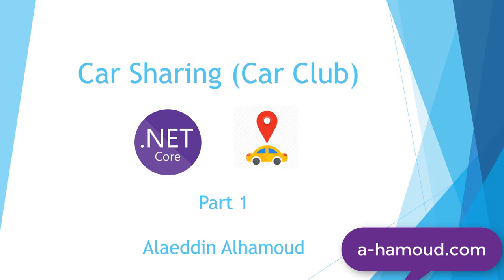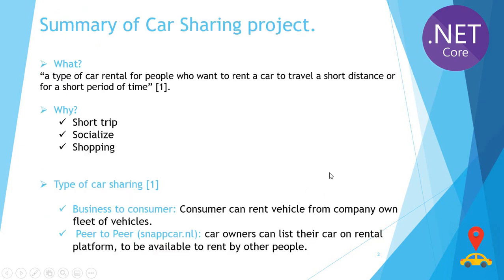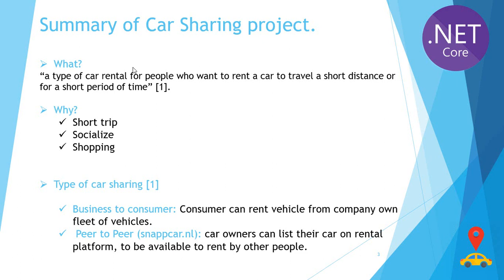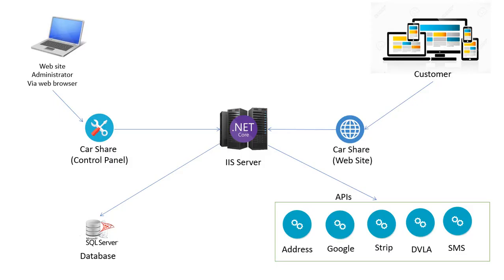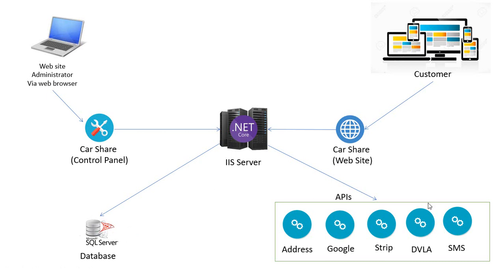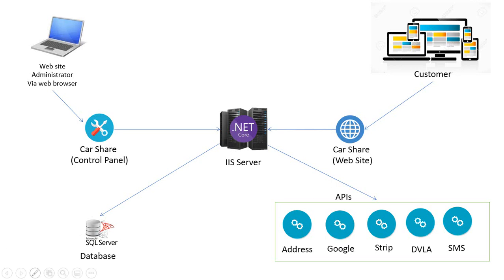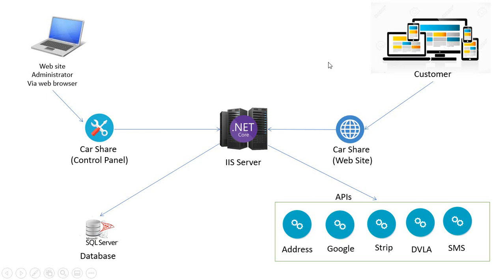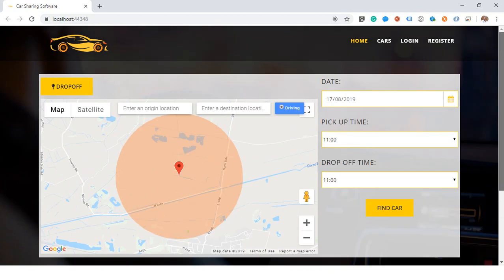ASP.NET Core 2.2 CarSharing CarClub Web App - Part 1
In this video, I'm giving an introduction to Car Sharing Software built on ASP.NET Core with SQL Server and many APIs
1.
a. Google Maps: to display the vehicle using the map give the user more options.
b. Google sign-in: to provide an easy option to log in.
c. Google reCAPTCHA v3: to protect the web application from the bots.
d. Google SendGrid: to display company performance.
2. Address API: Once we add the postcode and house number it will give us all the address details.
Connected Google maps with the address API by providing latitude and longitude information from the API.
3. DVLA Search API: Once we add the car registration number, it will give us all the car details which include VIN, model name, manufactured year, etc.
4. Stripe# Payments gateway API: we are using stripe gateway to implements payments effectively.
5. SMS Nexmo API: providing SMS gateway to notify the user about the booking status.
6. Email SendGrid API: email service to notify the user about the booking, registration, payment, etc.
7. Facebook login API: to provide the user easy way to log in.